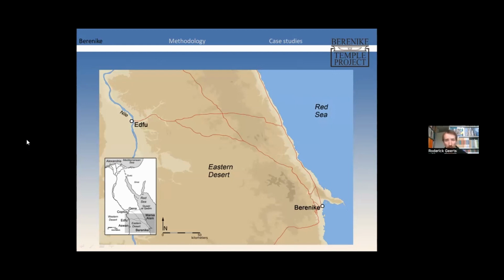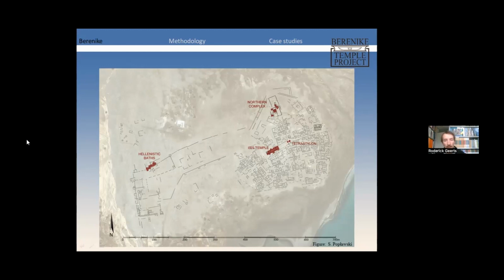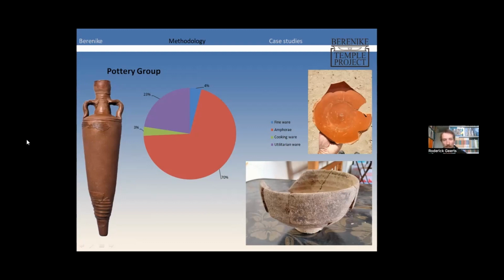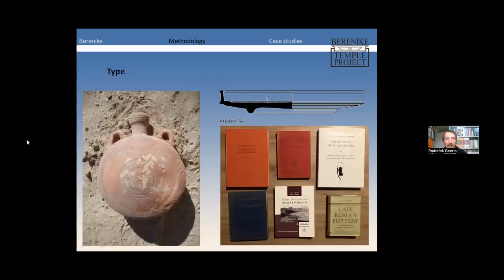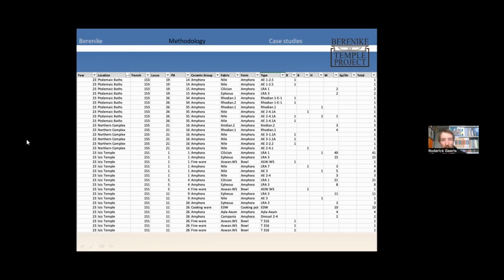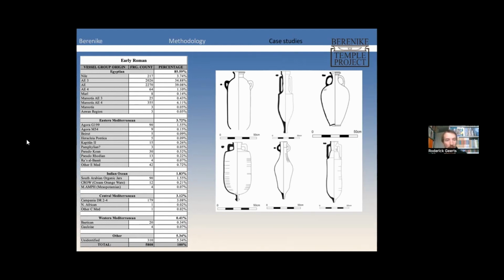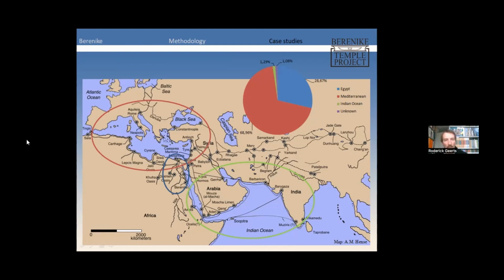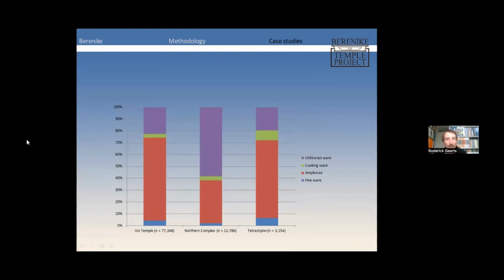PCMA Seminar "Upper Egypt Pottery Workshop" - Roderick C.A. Geerts, Nicholas Bartos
"Upper Egypt Pottery Workshop – Connectivity and Cultural Influence"

Roderick C.A. Geerts, Faculty of Archaeology, Leiden University;
Nicholas Bartos, Department of Classics and Archaeology Center, Stanford University
“Toward a Regional Comparison of Pottery Assemblages in Roman Egypt: A Field Methodology at the Red Sea Port of Berenike.”

Abstract: “In recent decades, archaeologists have increasingly employed large, quantified datasets to investigate historical patterns at the regional level. Ceramics are especially useful given their relative ubiquity, preservation, and utility as chronological and spatial markers. Yet, assessments of ancient social and economic trends at a regional scale are hindered to a certain degree by inconsistencies in field methodologies and publication standards across different archaeological projects. Pottery studies in Roman Egypt have traditionally been slow to adapt to newer trends.  Since the 1980s, the rise in excavation of Roman sites in Egypt has significantly advanced our knowledge, but more scholarship featuring quantified assemblages and detailed attention to typology, form, and fabric analyses is necessary to contextualize the Egyptian material within the rest of the Roman world.

In the spirit of this collaborative workshop, this paper outlines the full field methodology currently used during ongoing excavation at the Red Sea port of Berenike, with the twofold goals of inspiring parallel practice at other sites and inviting critique for more efficient and comparable data processing at Berenike itself. Following a description of the field practice at Berenike – from preliminary sorting, database structure, and analysis – we present a case study on the Early Roman and Late Antique transport vessel assemblage to highlight the potential of this approach.

We then prompt several possible complications of the methodology and the study of ceramics in Roman Egypt more broadly. We suggest that only by being explicit about our field methodologies at regular intervals prior to publication can we hope to collectively pursue regional comparisons of pottery assemblages across Roman Egypt and illuminate the socioeconomic dynamics of this important province at a higher resolution.”

The event, titled “Upper Egypt Pottery Workshop – Connectivity and Cultural Influence” was organized by Jerzy M. Oleksiak of the Interdisciplinary Doctoral School, University of Warsaw and the Polish Centre of Mediterranean Archaeology, University of Warsaw.